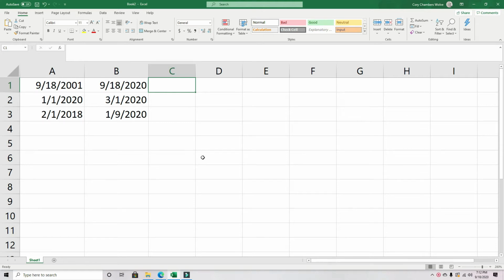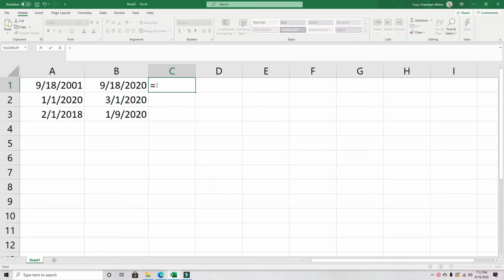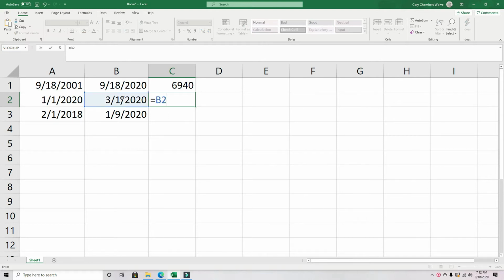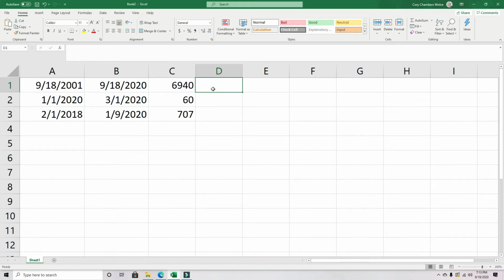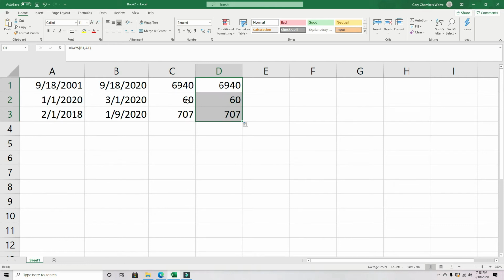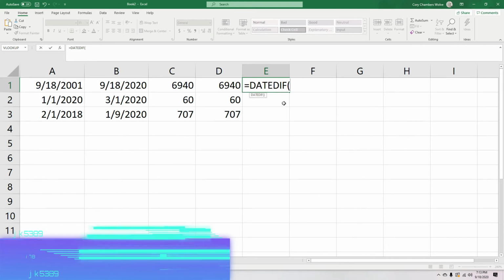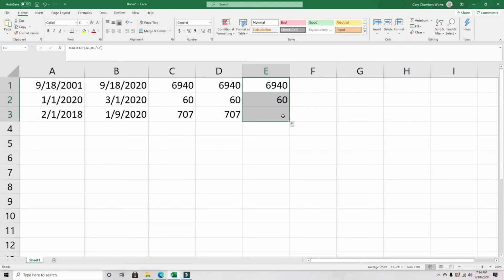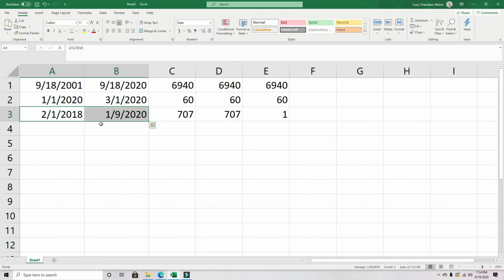DATEDIF: 3 Ways to Calculate the Difference Between 2 Dates in Excel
In this video we cover how to subtract two dates from each other as well as use the days function to calculate the number of days between two dates and the datedif function to calculate the number of days, months, or years between two dates.